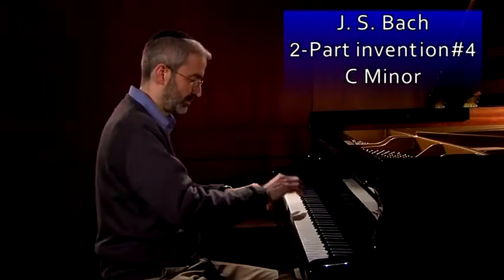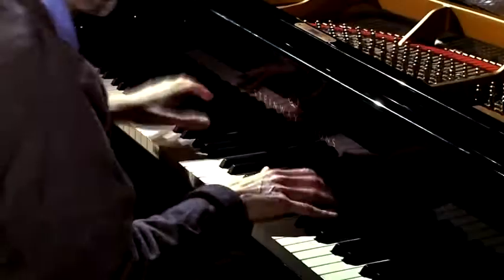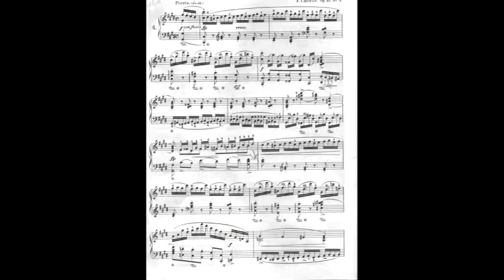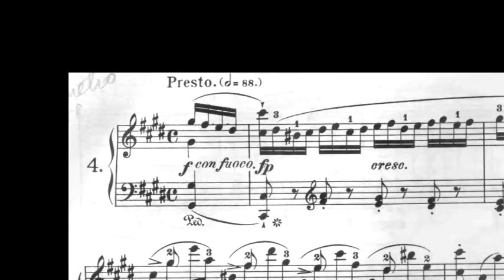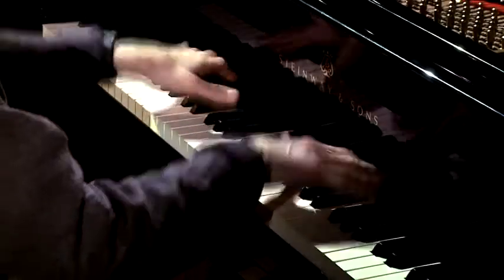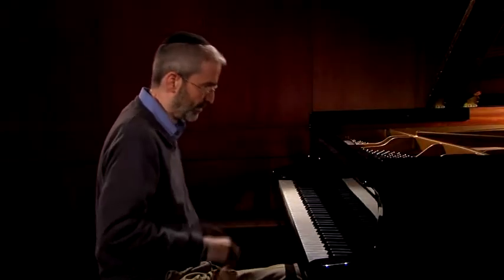Chopin Etude op 10 #4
Chopin Etude op 10 #4 from documentary Chopin Revolutionary Etudes